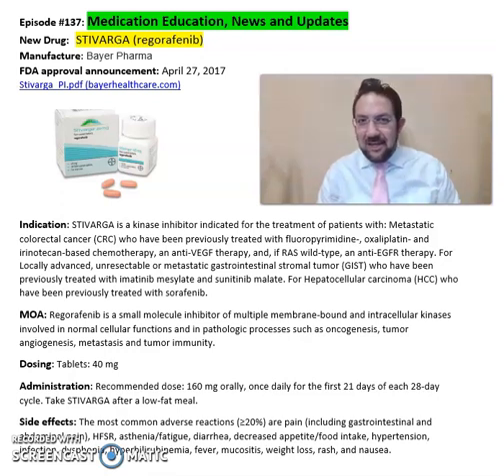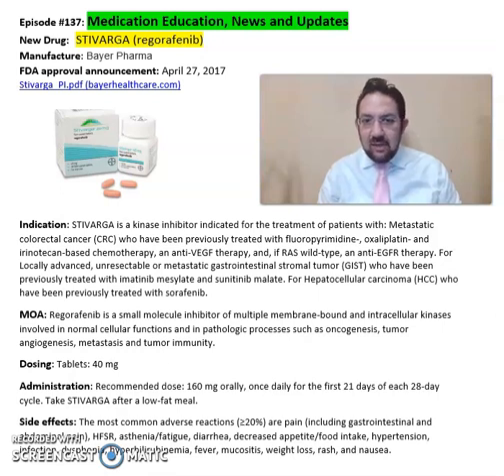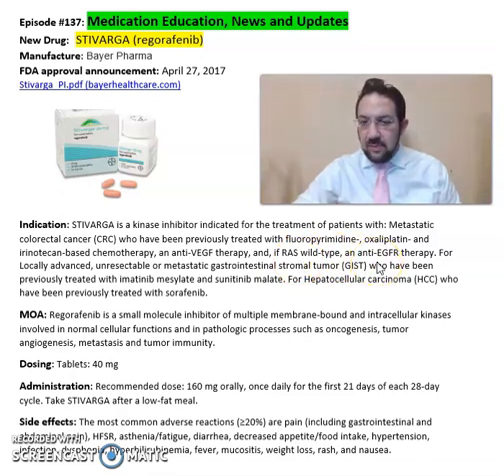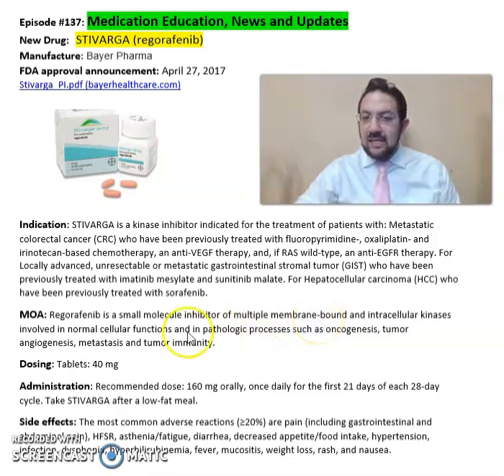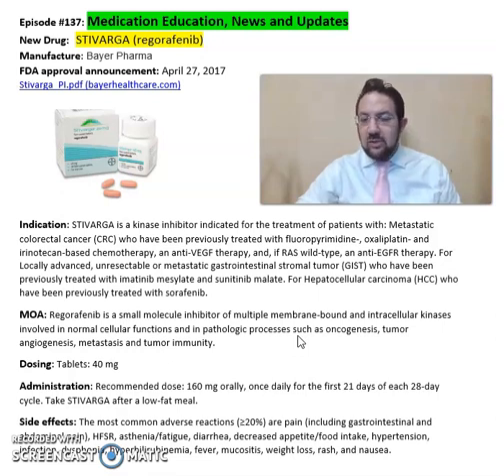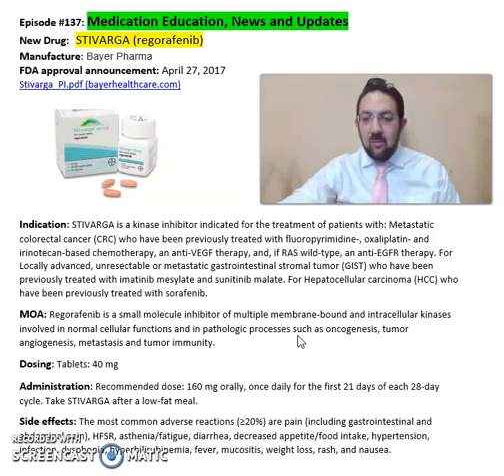STIVARGA (regorafenib)- Metastatic colorectal cancer